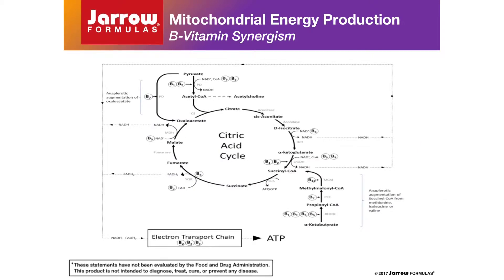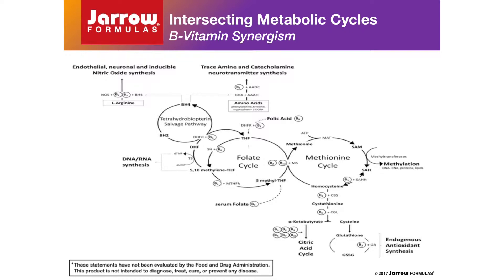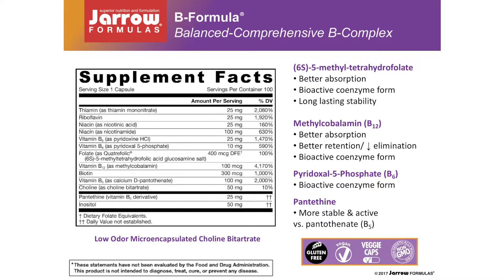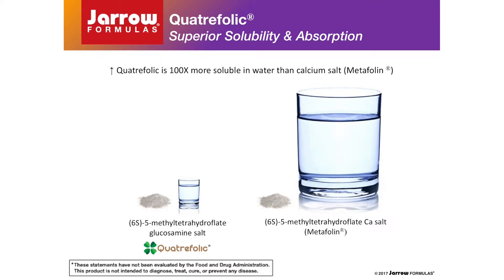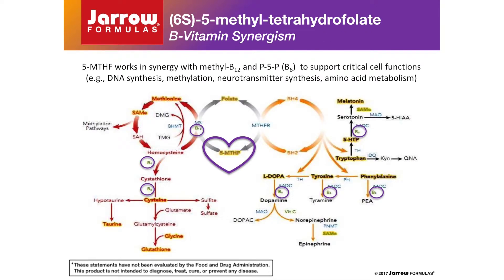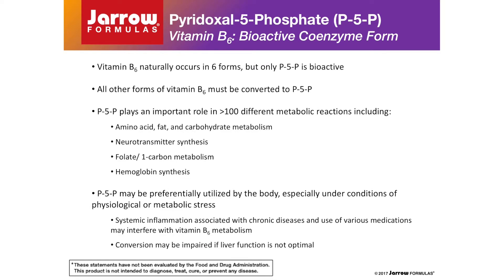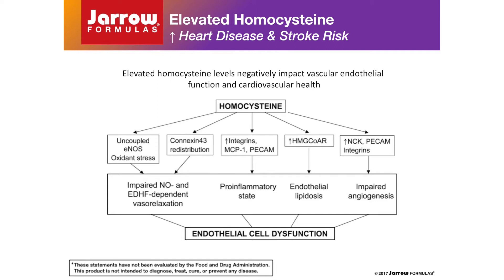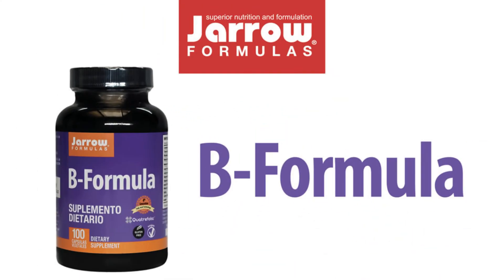B Formula Jarrow Formulas Colombia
B Right Jarrow Formulas